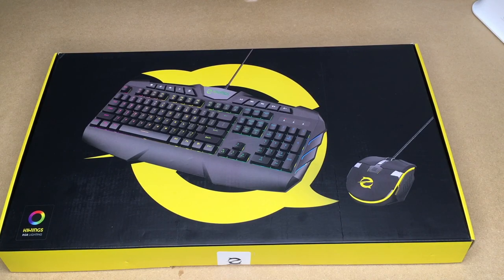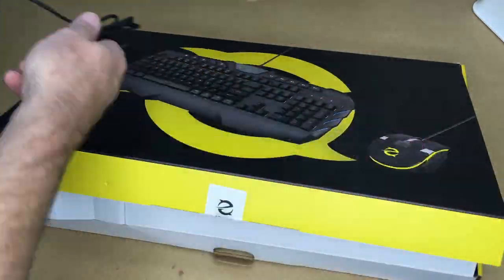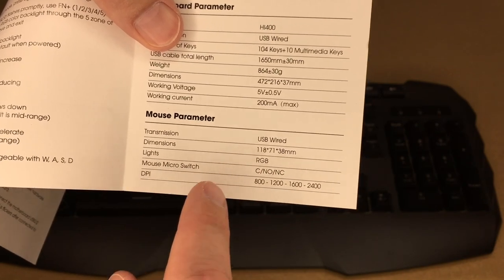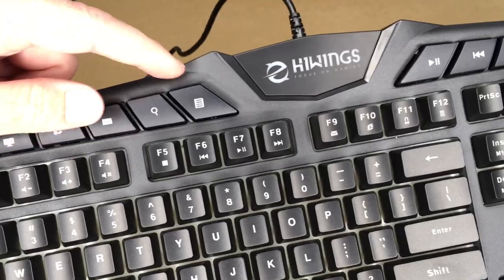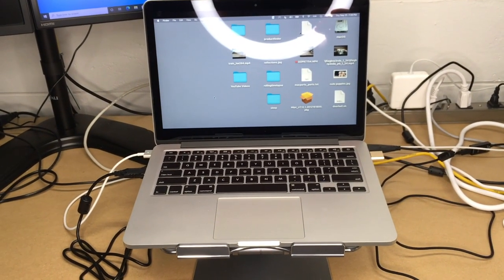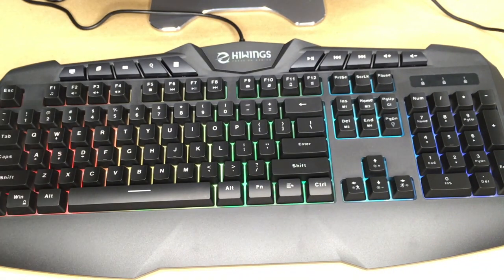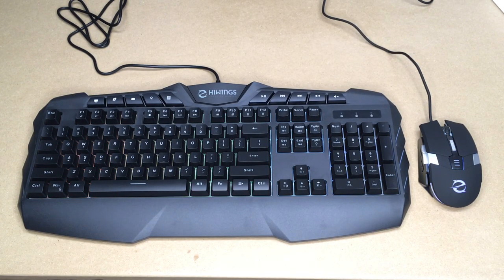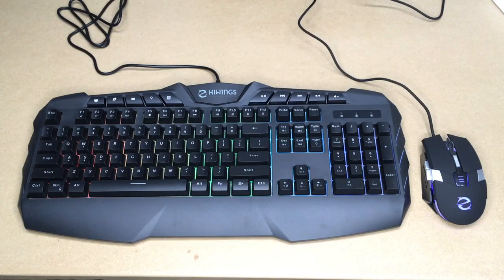hiwings Wired RGB Gaming Keyboard and Mouse Kit